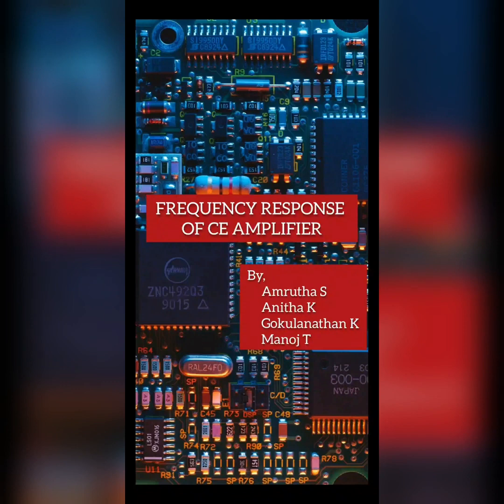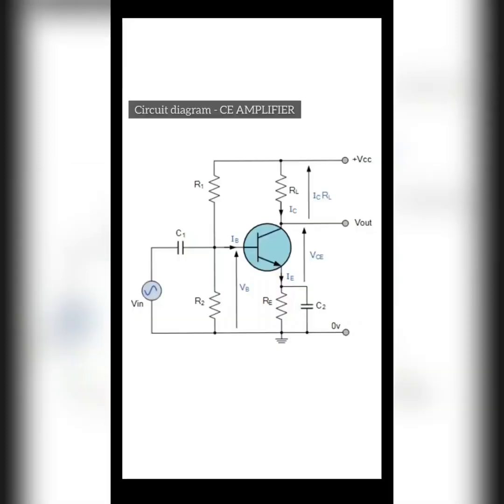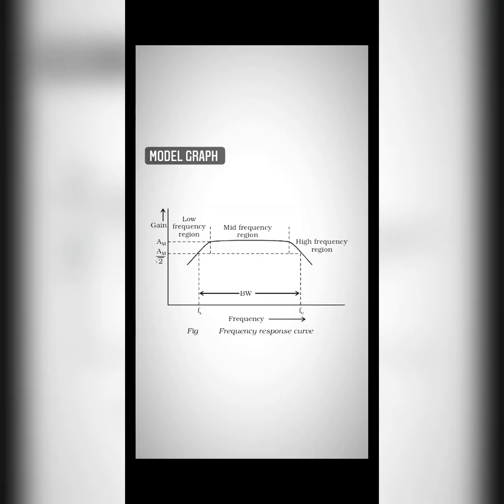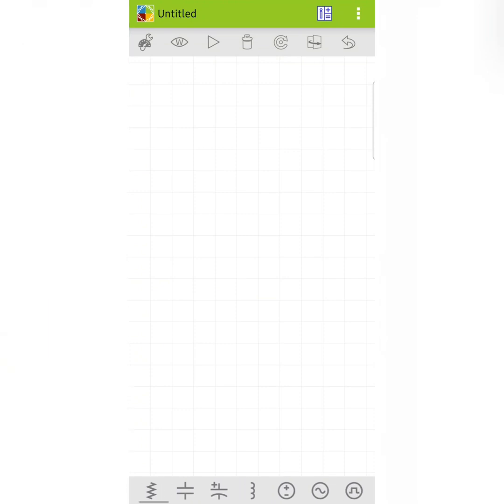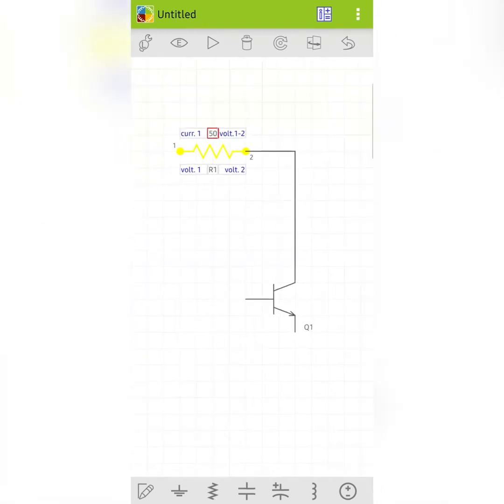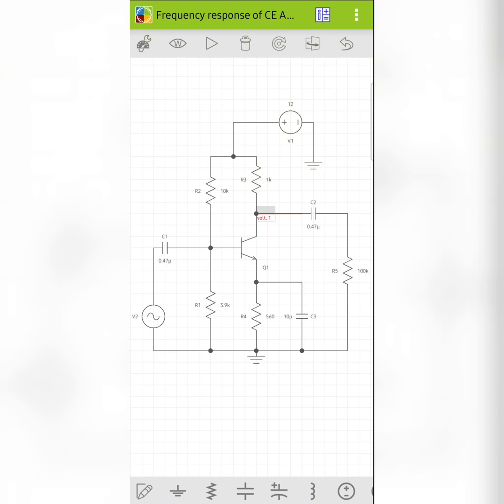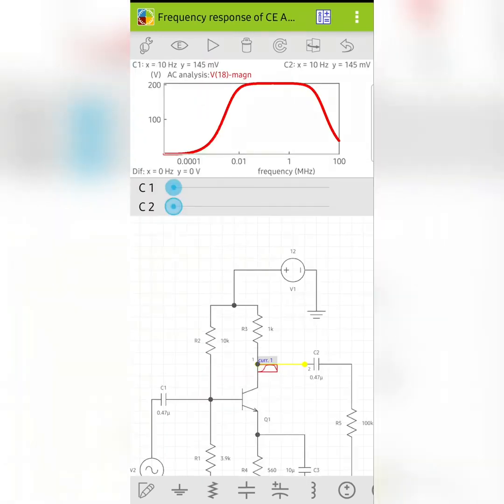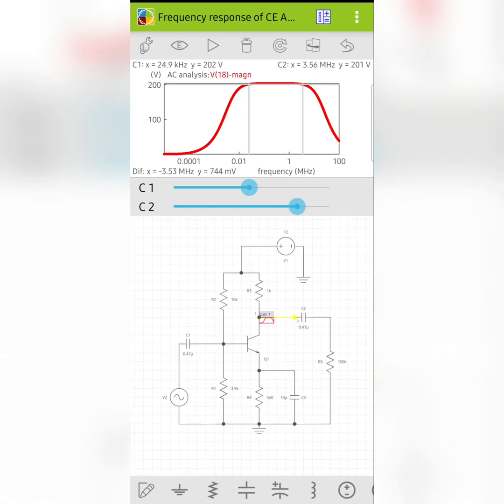Frequence response of CE amplifier# frequent response# CE amplifier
Frequent response of CE amplifier using electric circuit studio app. Is wonderful platform to implement the electric circuit for design purpose.